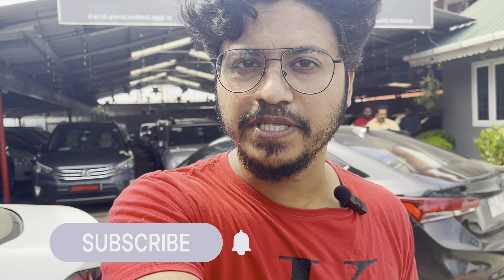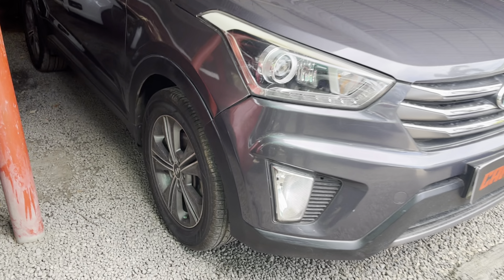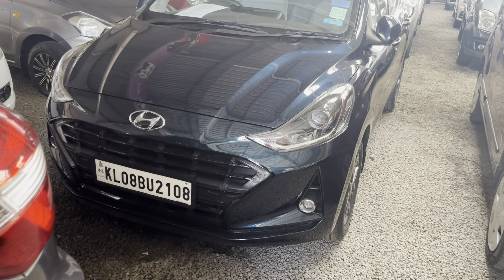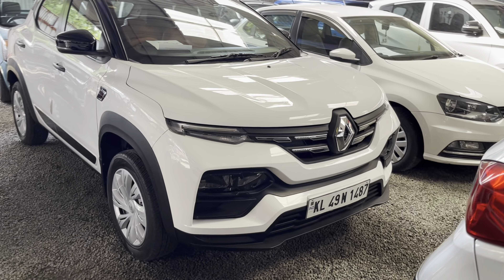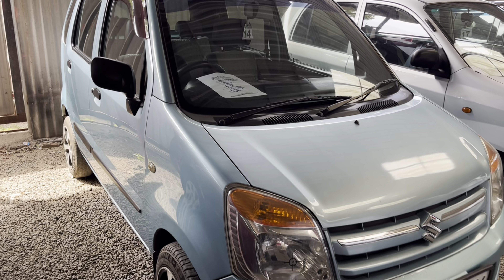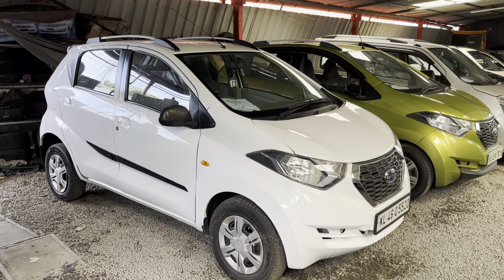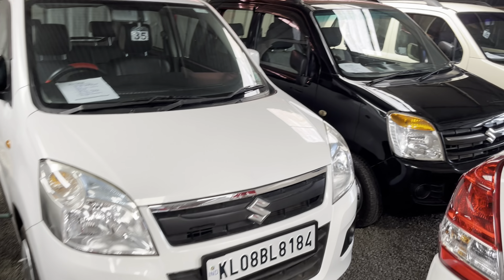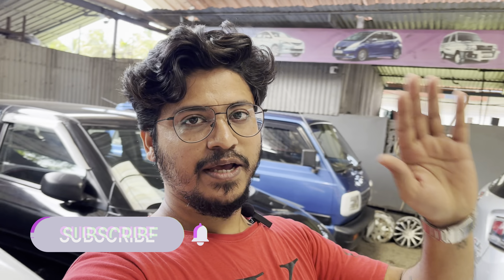ഇടിവെട്ട് കാറുകൾ കാർ ഹബിൾ | Best used cars in thrissur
ഇത്രെയും വിലക്കുറവിൽ ഇവിടെ മാത്രം

Car hub
Tuda road, Near BSNL, peringavu , Tcr
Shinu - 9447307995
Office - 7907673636